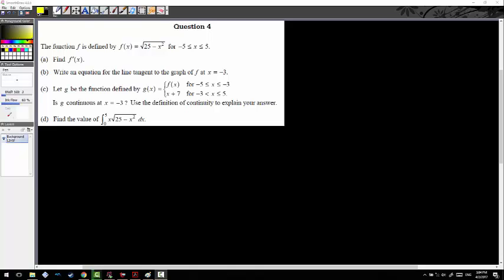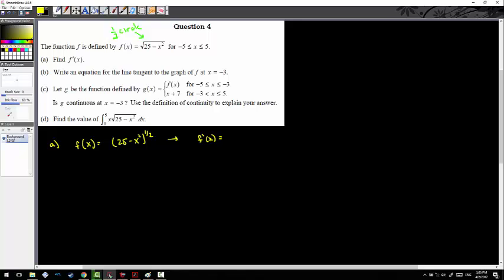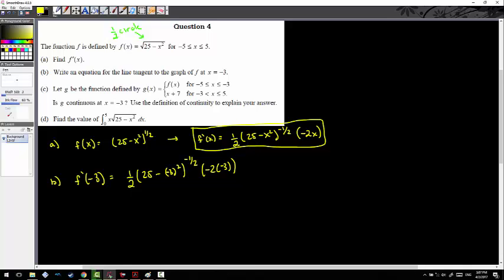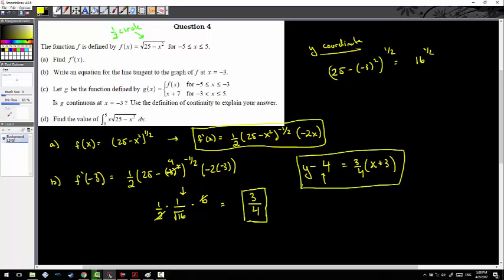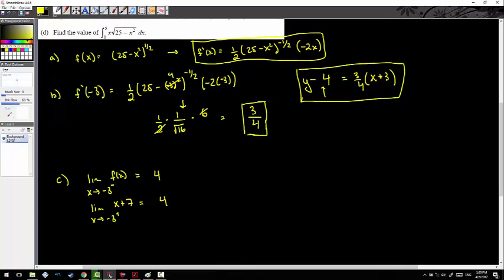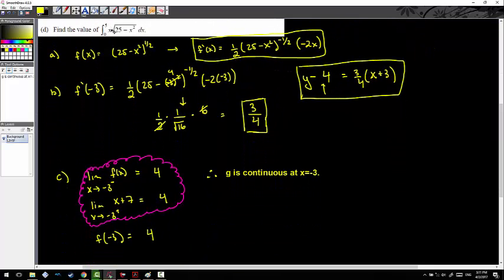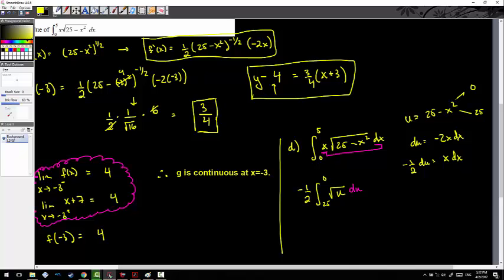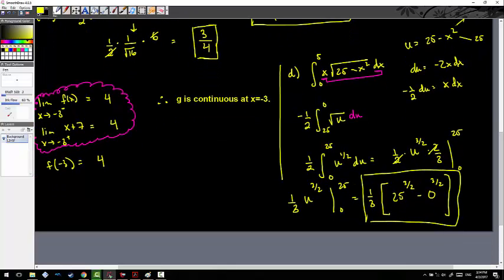FRQ 2012 4 Half Circle